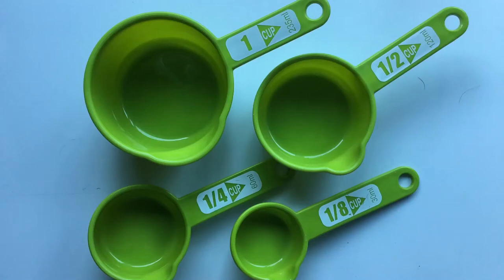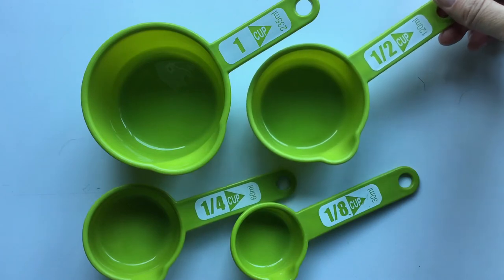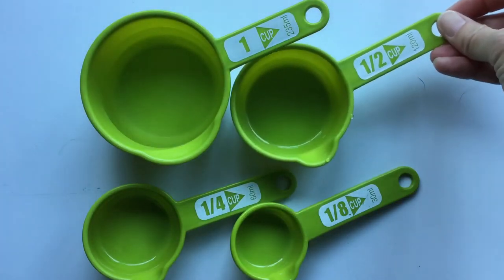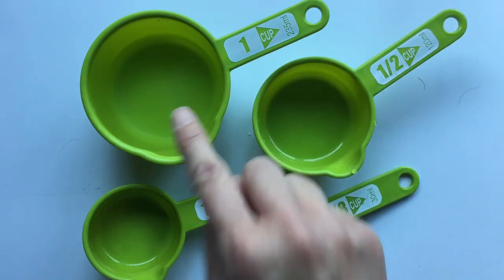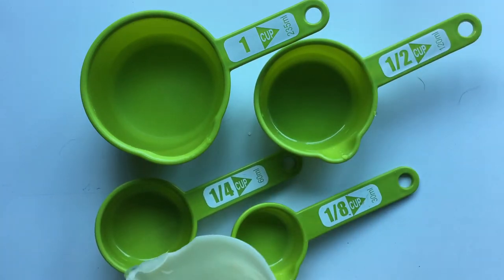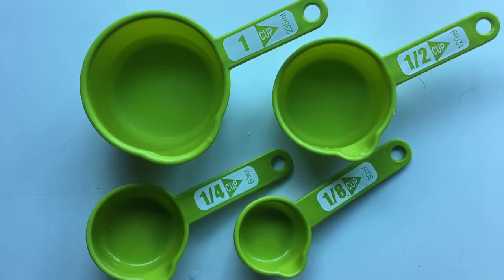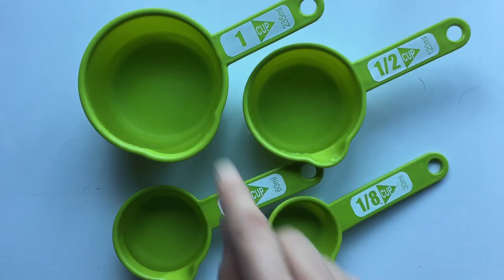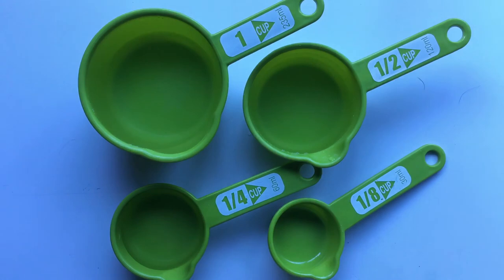Julia L Explains Fractions and Measuring Cups